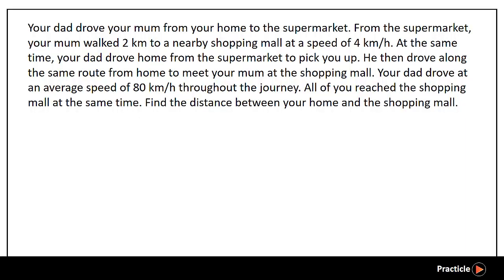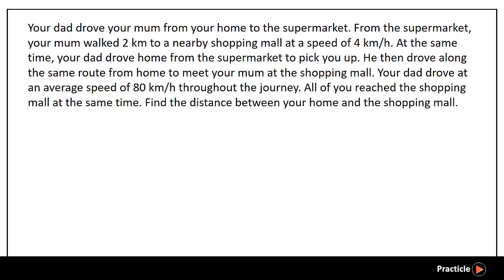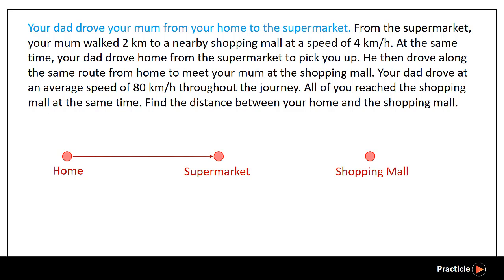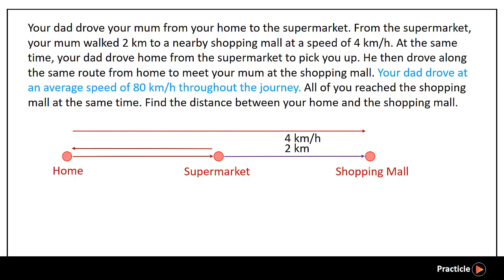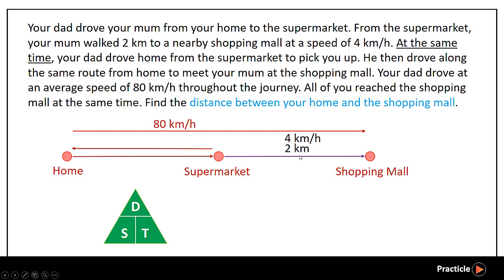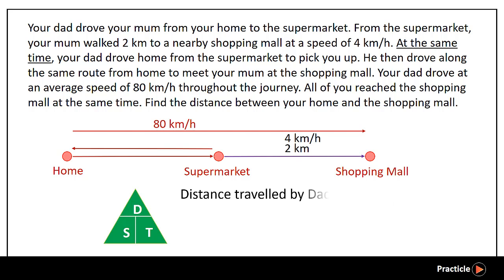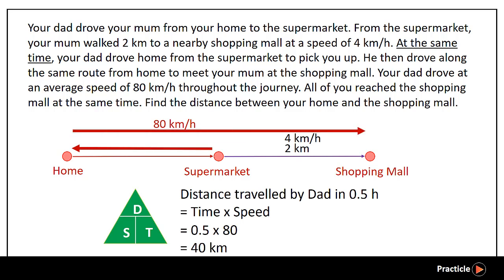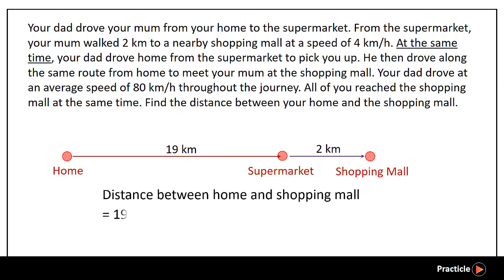P6 Speed Questions - Math Made Simple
This Practicle Math video takes you through the following P6 Speed Question example step by step.

Question - "Your dad drove your mum from your home to the supermarket. From the supermarket, your mum walked 2 km to a nearby shopping mall at a speed of 4 km/h. At the same time, you dad drove home from the supermarket to pick you up. He then drove along the same route from home to meet your mum at the shopping mall. Your dad drove at an average speed of 80 km/h throughout the journey. All of you reached the shopping mall at the same time. Find the distance between your home and the shopping mall."

First, we'll look at how to apply the "Draw a Diagram" method to come up with a Speed diagram. This helps you see what is going on in the Speed question better.

Then, we'll look at the DST triangle (or speed distance time triangle) to see how to apply it in different situations to help us solve for our answer.

For example:
- How do you find the time taken when you are given the distance and speed?
- How do you solve for the distance when given the time and the speed?

After going through this video, you can check how well you have mastered these important problem solving skills by trying out more PSLE P6 Math speed questions

We hope this video made P6 Maths simpler for you!

🎯 START PREPARING for Primary School Leaving Examination (PSLE) Mathematics Paper 2023
Check out our fun and adaptive Math learning system that helps you get better results